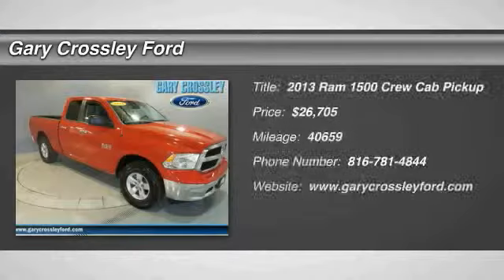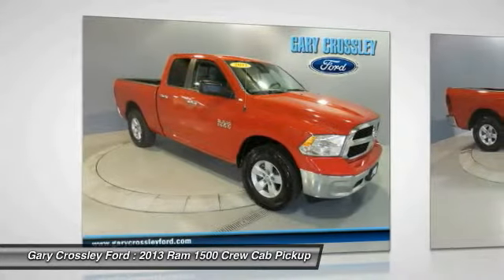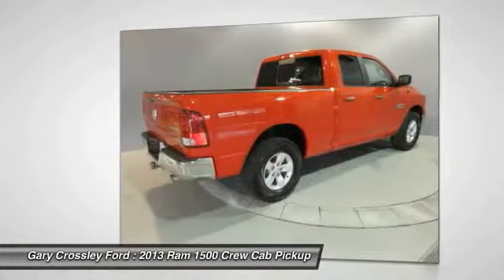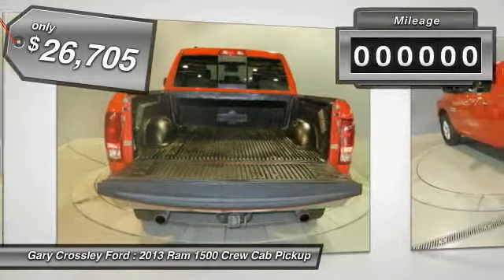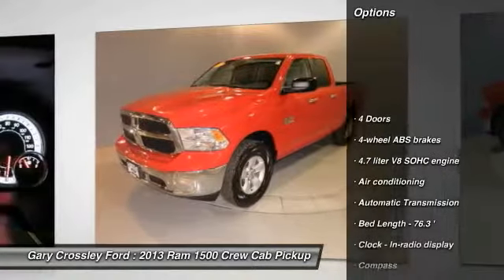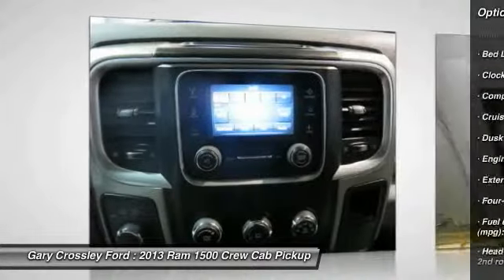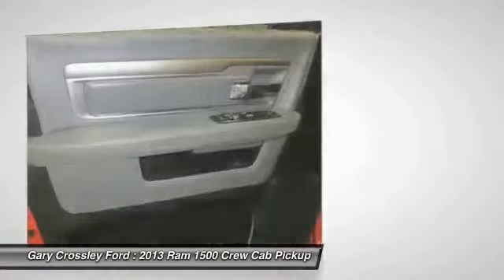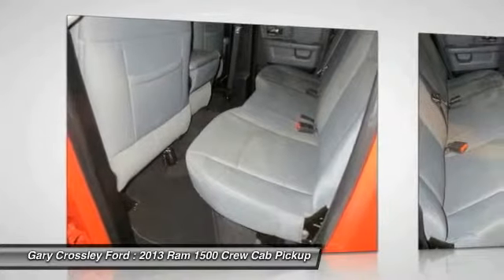2013 Ram 1500 Kansas City MO B38620B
2013 Ram 1500 SLT - $26705

It just doesn't get any better!! This SLT is simply awesome in every aspect. One of the finest cars around, you won't believe what you get for the money! Includes a CARFAX buyback guarantee* 4 Wheel Drive!!!4X4!!!4WD** Big grins! New Arrival* Safety equipment includes: ABS, Traction control, Curtain airbags, Passenger Airbag, Stability control...Other features include: Power locks, Power windows, Auto, Air conditioning, Cruise control...